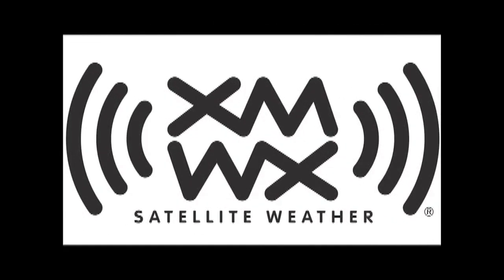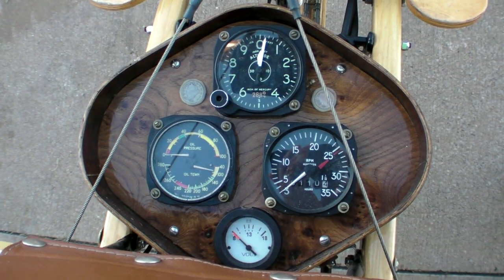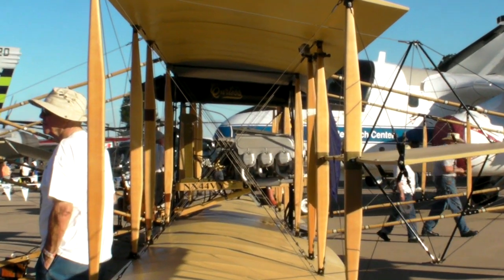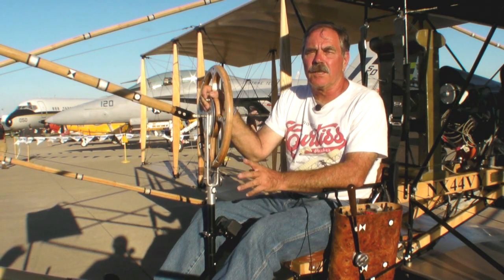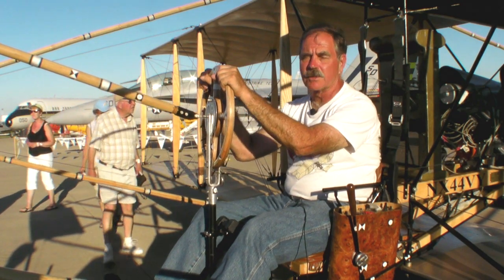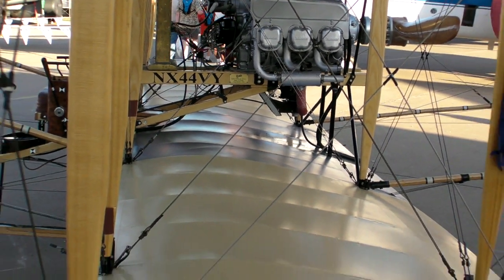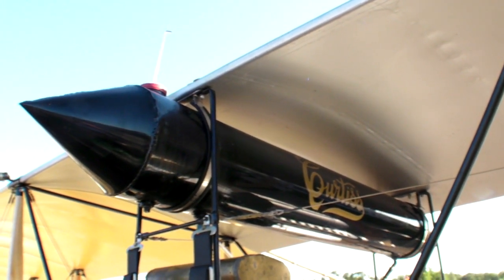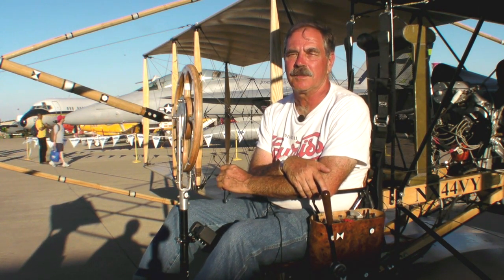The Navy's First Airplane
Bob Coolbaugh and his friends built a replica of the first airplane to make an arrested landing aboard a ship. They've been flying it from airshow to airshow, accumulating over 2500 miles, in this temperamental flier.